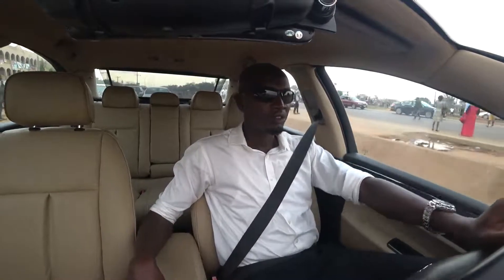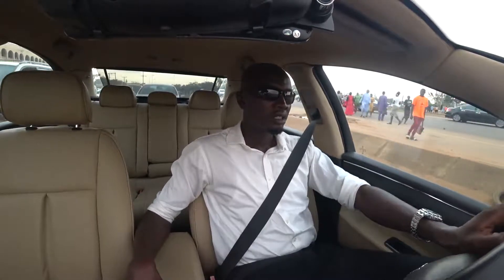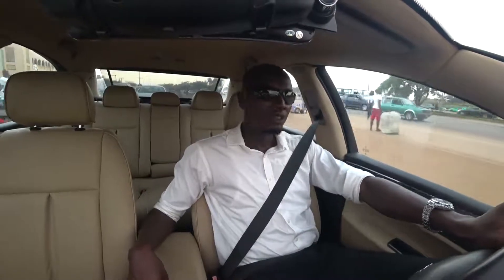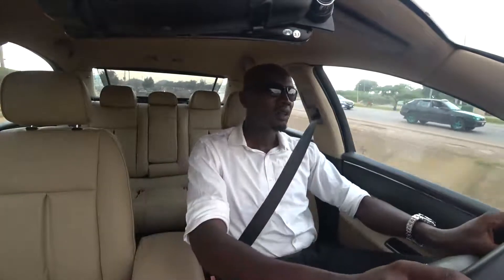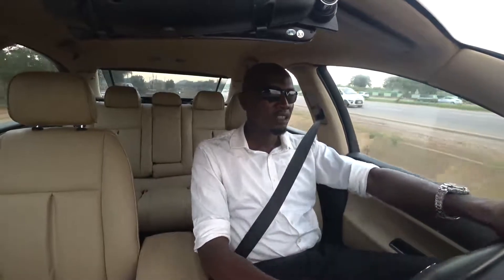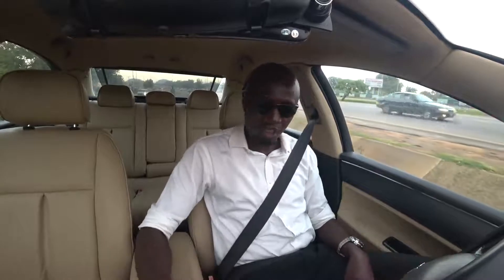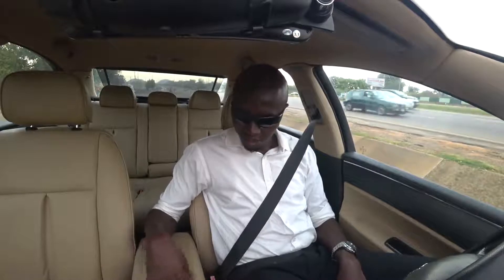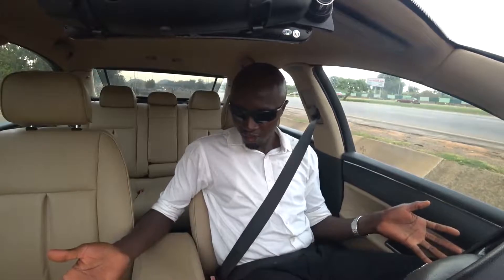How To Operate Peugeot 607 Rear Window Sunblind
*If you have any question on Peugeot Vehicles you would want me to explain, give my perspectives on or share in a video like this, send them to me via email: or through my WhatsApp phone line: .

Ikenna351 - Monk.